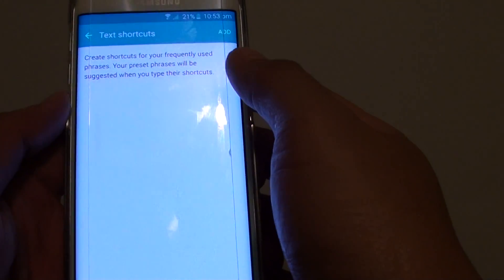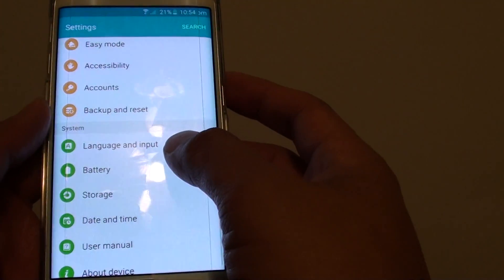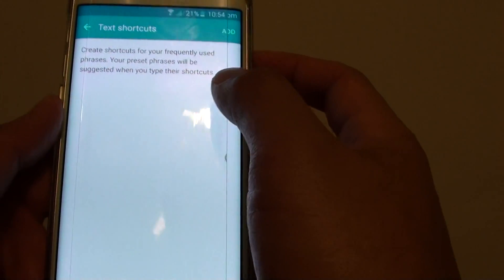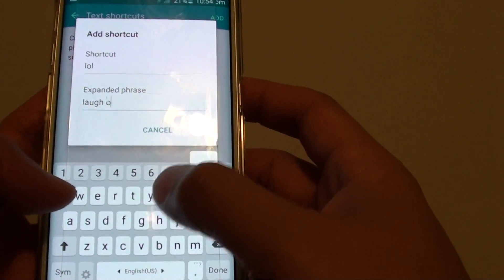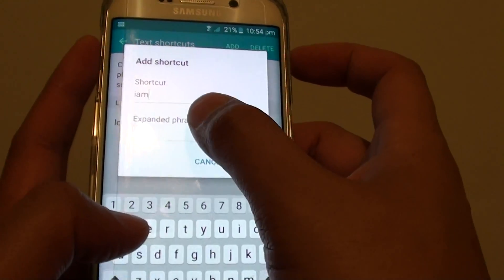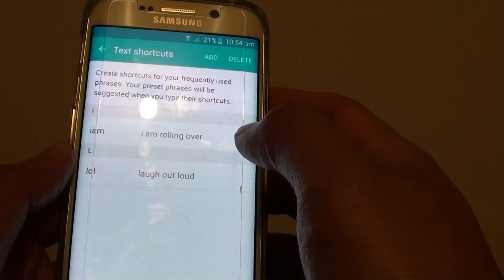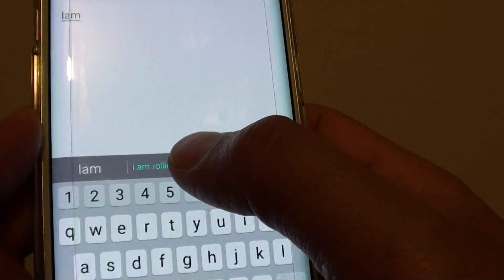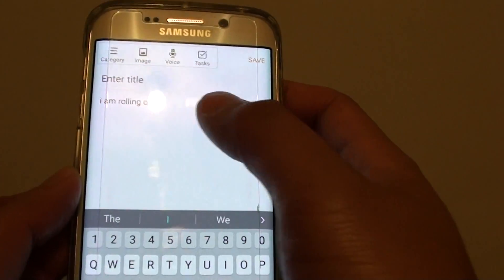Samsung Galaxy S6 Edge: How to Create Text Shortcut of Long Sentences / Phrases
Learn how you can create a text shortcut of long sentences / phrases on Samsung Galaxy S6 Edge.